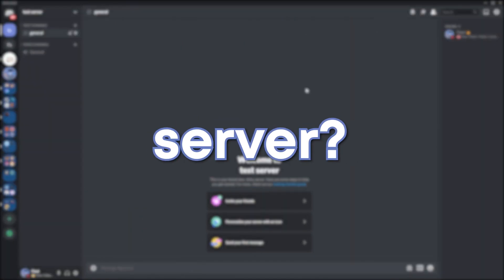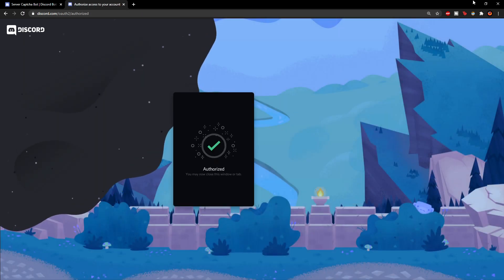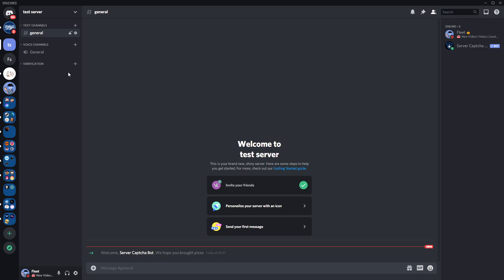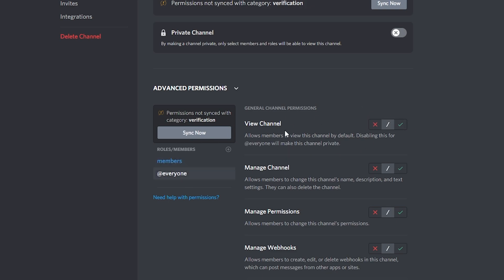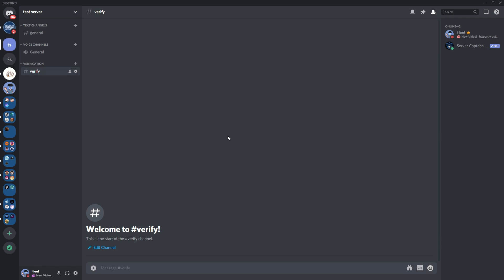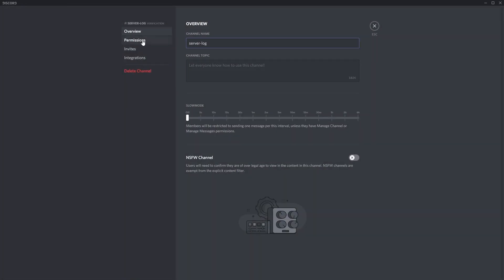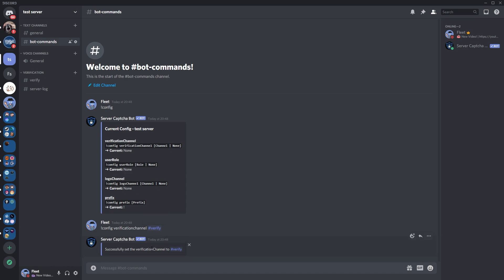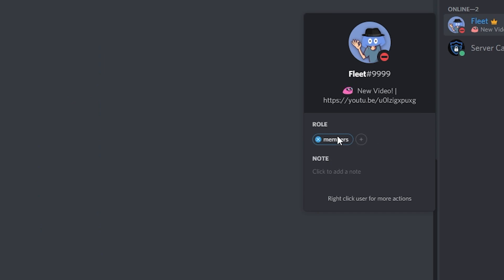How to make a Verification Channel in your Discord Server!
Do you want to secure your discord server? Well by the end of todays video you will be able to create a verification channel to secure your discord server.
If you find the video useful be sure to drop it a like as it Boosts my Video to the YouTube algorithm.